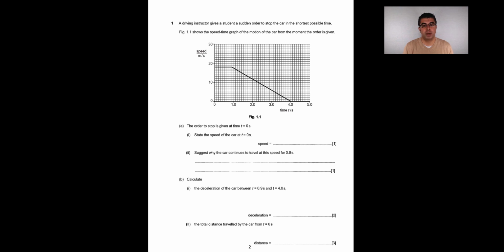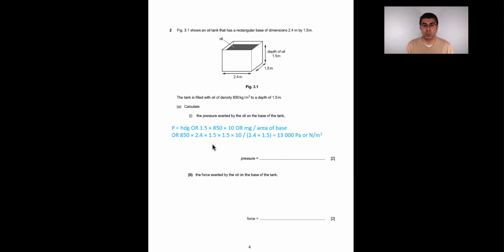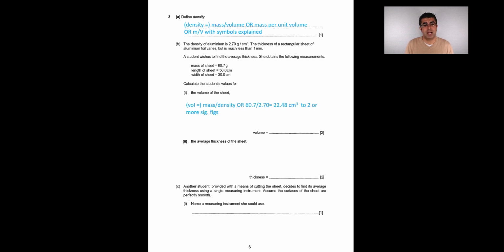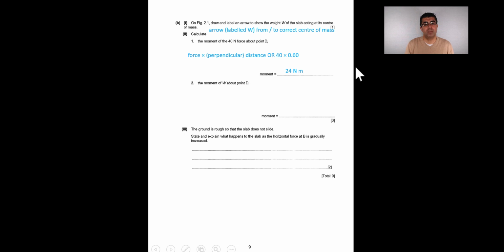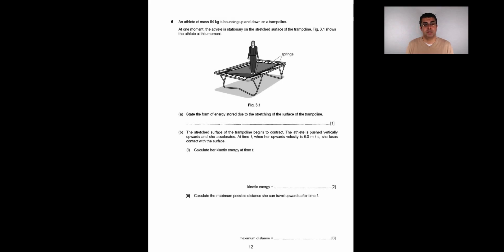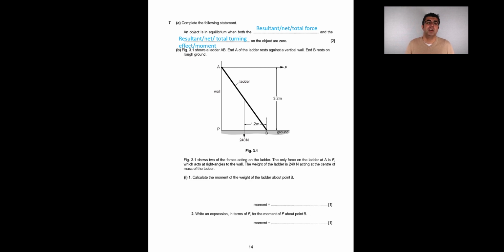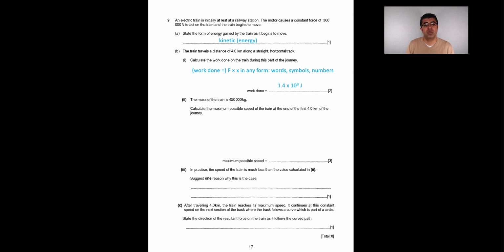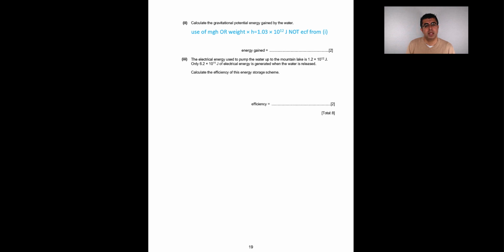General Physics P4 Test